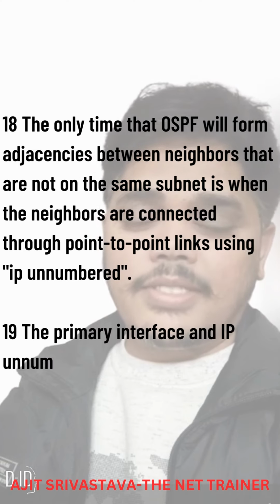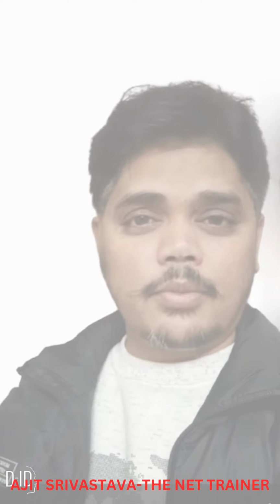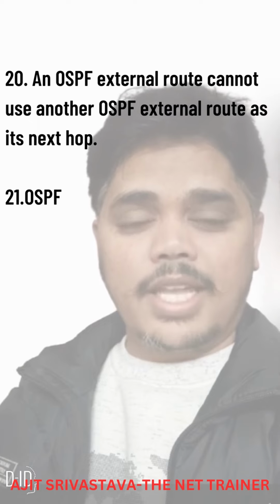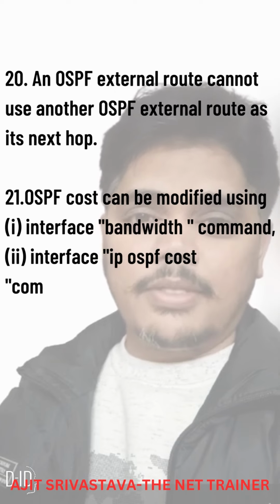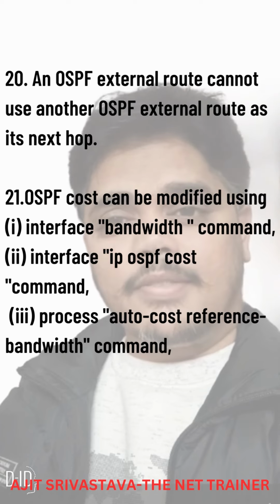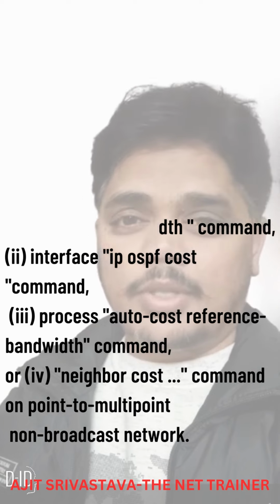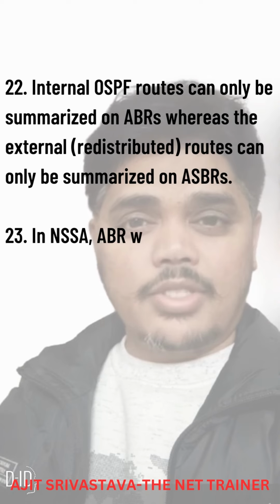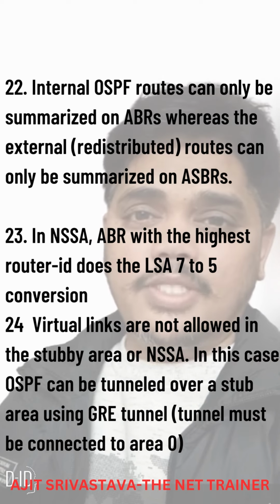Top 25 notes on OSPF | OSPF kya hota hain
Top 25 notes on OSPF | OSPF kya hota hain | ospf

video query
what is OSPF
OSPF
Routing protocol OSPF
OSPF kaise Kam karta hain
stub router
Dr other in ospf
ospf interview question answer
how ospf works
2 way state